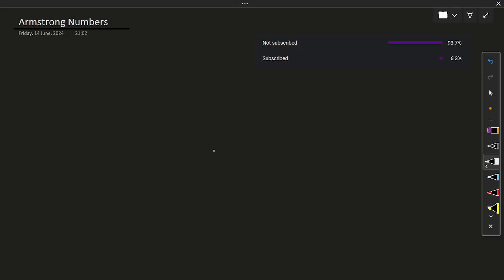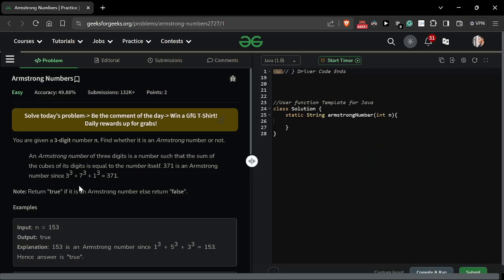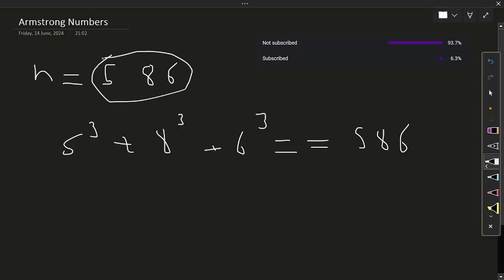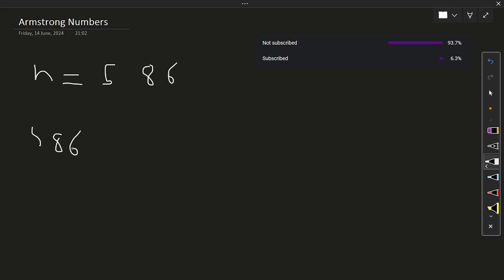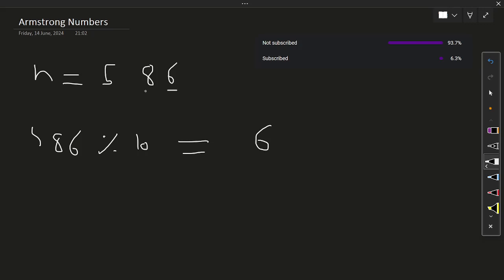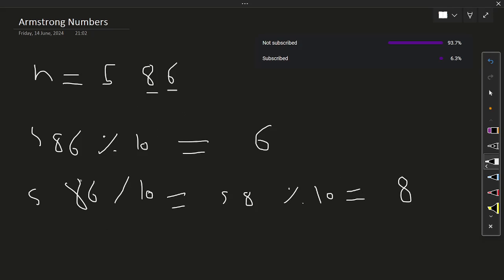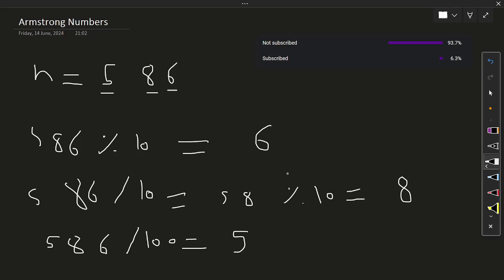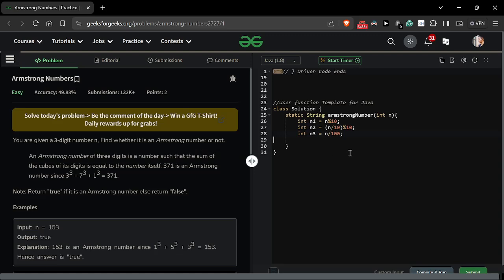POTD- 14/06/2024 | Armstrong Numbers | Problem of the Day | GeeksforGeeks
Timestamp:
00:00 - Explanation
00:58 - Approach
02:07 - Code